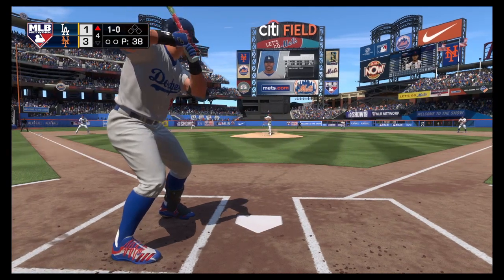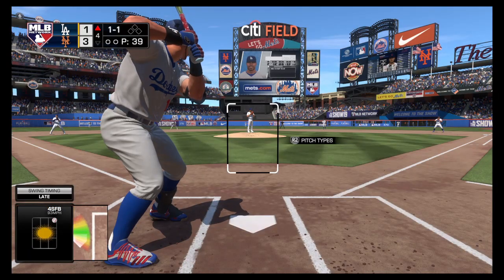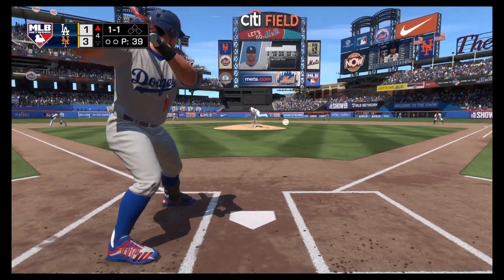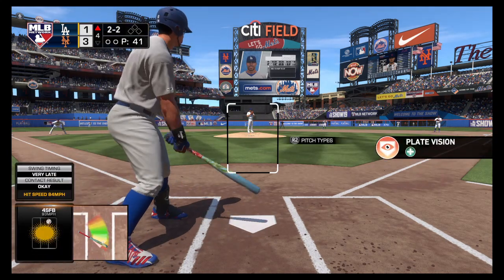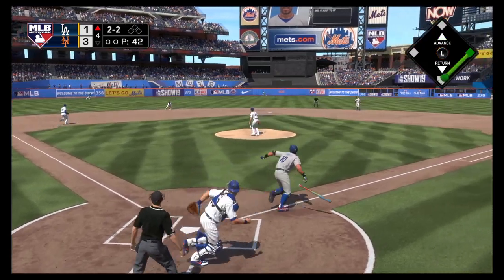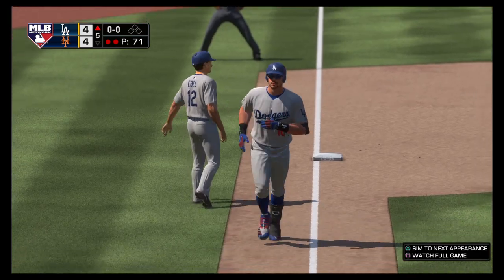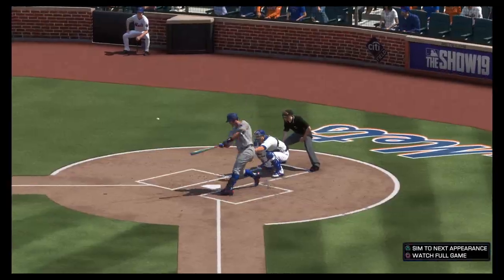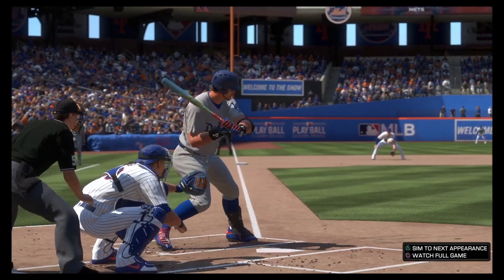MLB® The Show™ 19_20230323131644